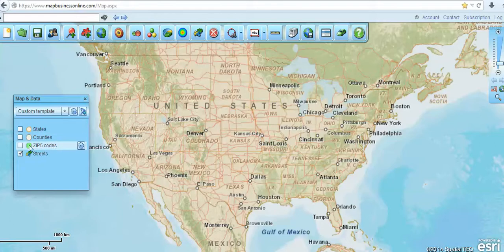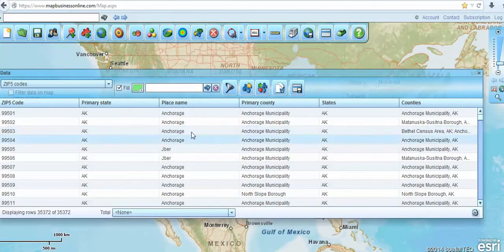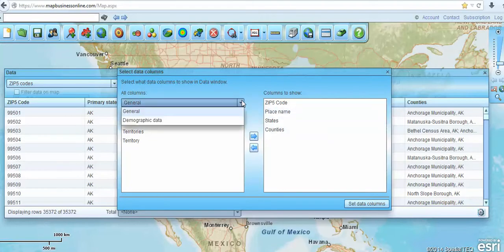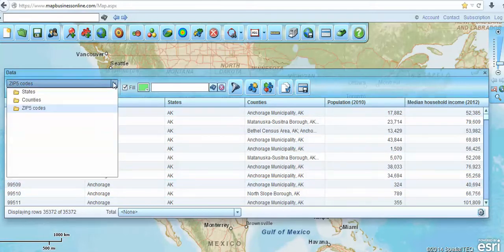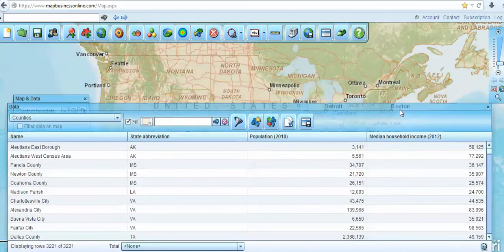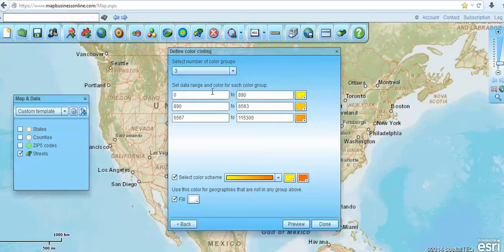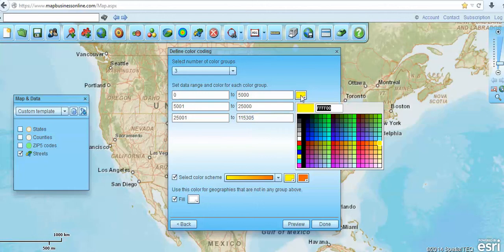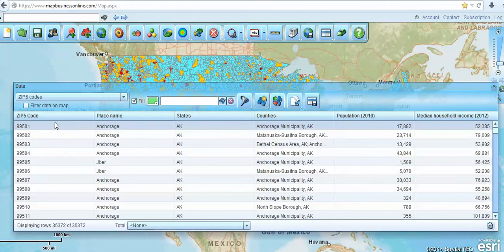Creating a Demographic Report by Zip Code & County in Map Business Online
This short videos demonstrates how to use Map Business Online to create a report showing demographic data by zip code and county for the whole USA.